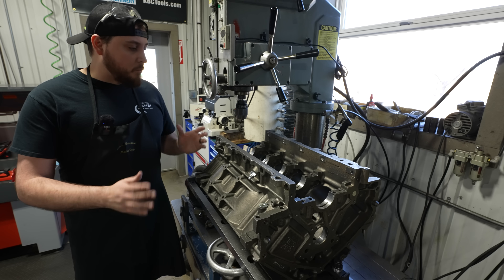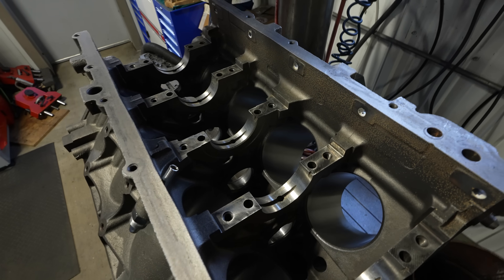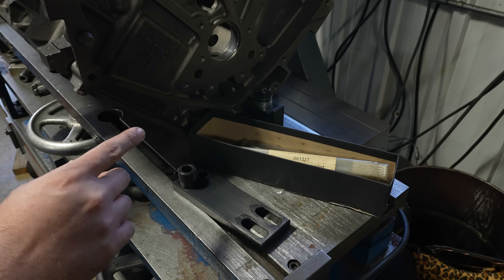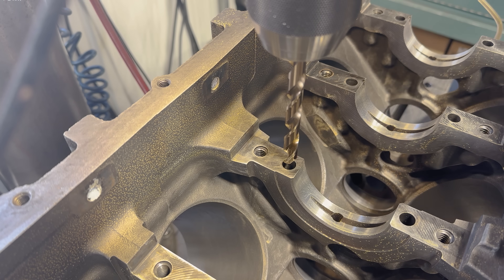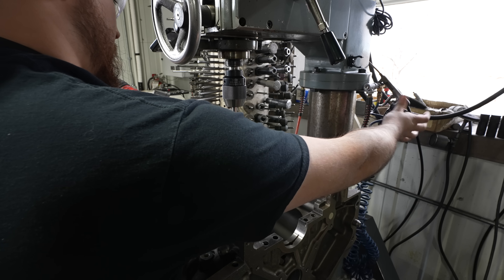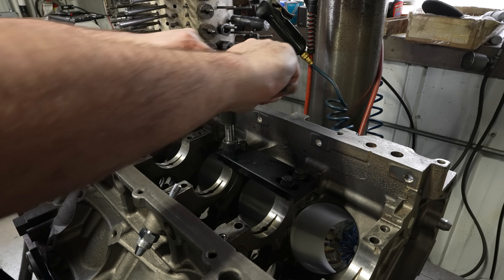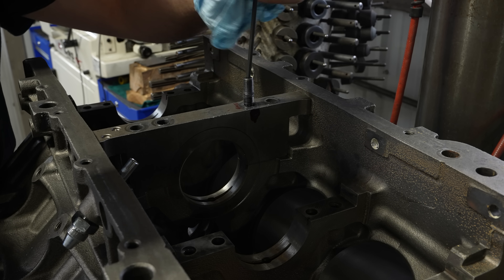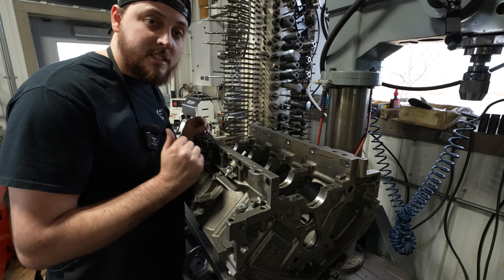The Customer BROKE A Main Stud Off In Their BRAND NEW LS Block...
Shoutout to @EngineRehab  for renting me his Gen III LS Main Bearing Bolt Thread Timesert Kit!

A customer left me a voicemail about a sheared off main bolt in his reman LM7 block... This is the type of phone call we typically choose to ignore (kidding lol).

One shop already told him to junk the block, but I said we'd give it a shot. Here are the results!